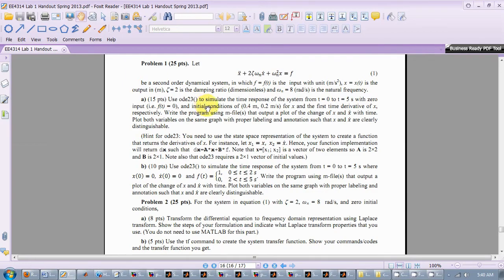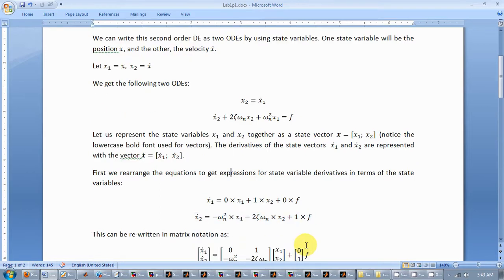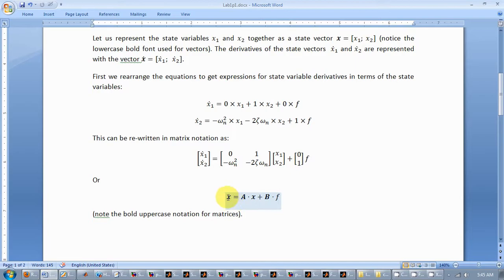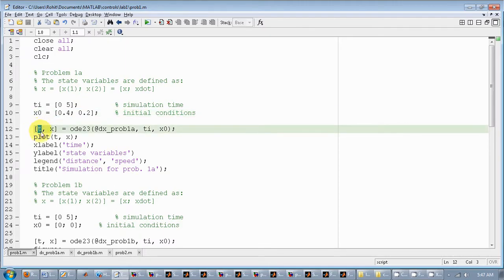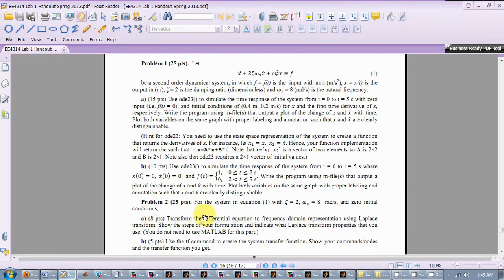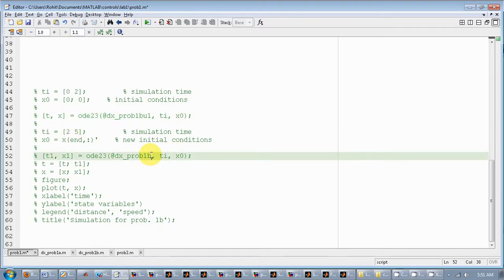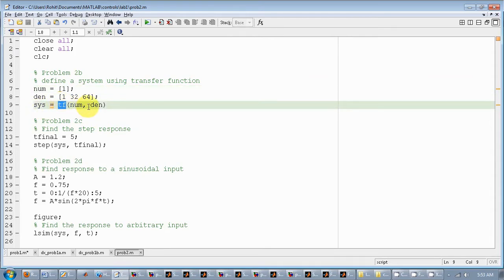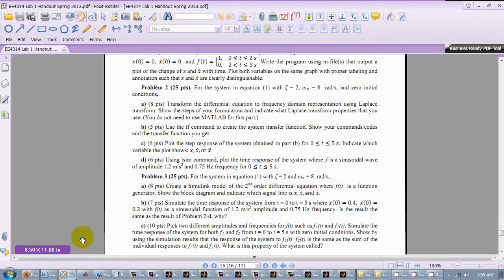EE4314 Lab 1 Guide - Part 1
Switch to 480p or 720p for crisper text.